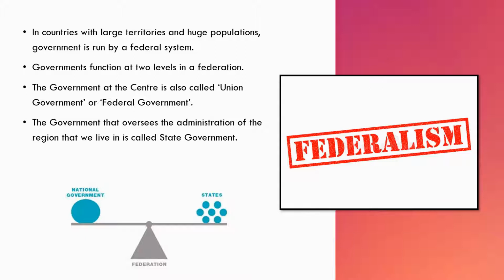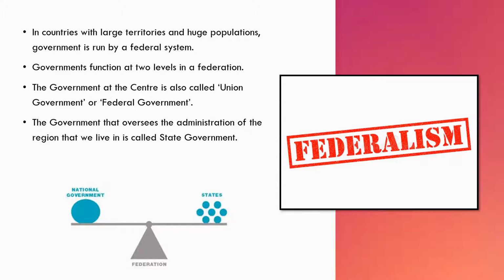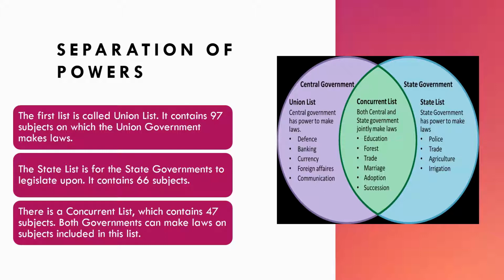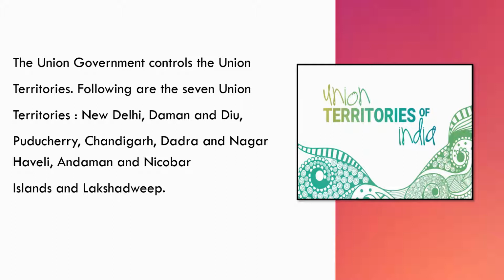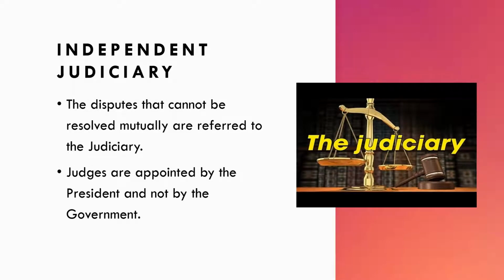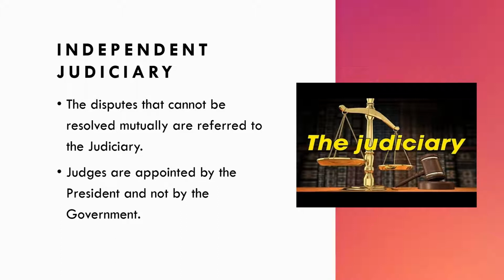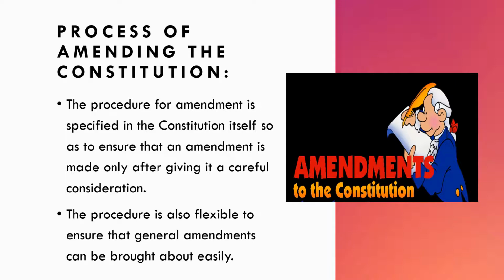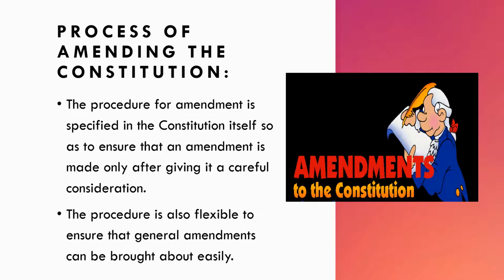Standard: VII, Subject: Civics, Topic: Features Of Indian Constitution.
This Video is Presented by Sara Pereira, explaining the topic "Features Of Indian Constitution" for standard VII.